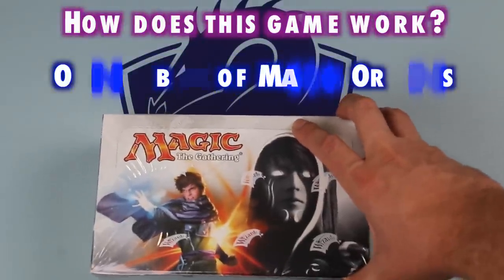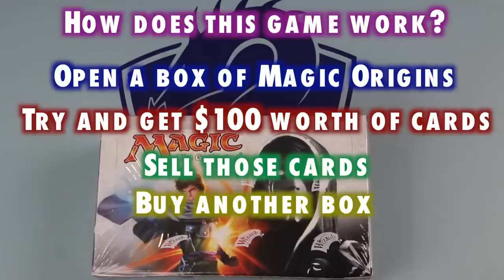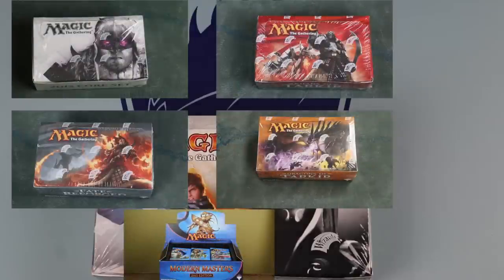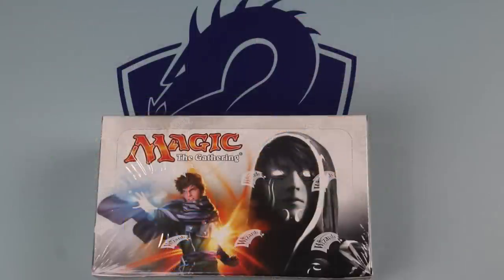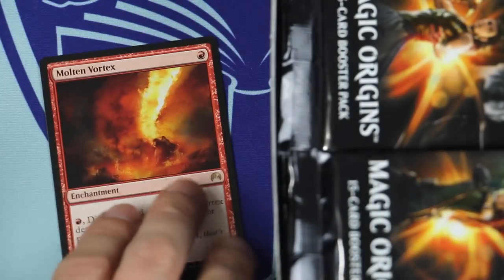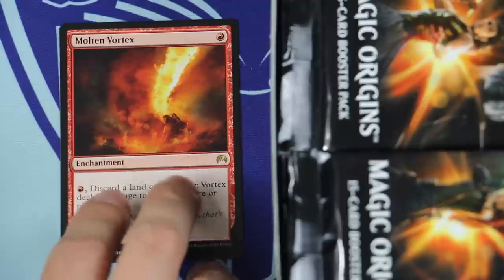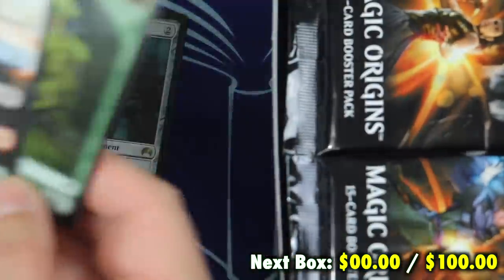MTG - Let's play the Magic Origins Booster Box Game! Magic: The Gathering